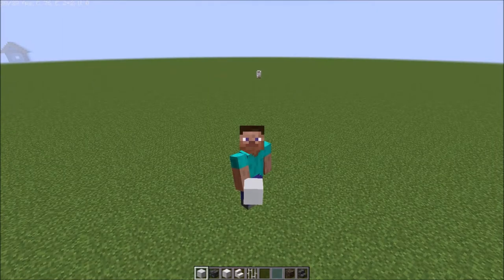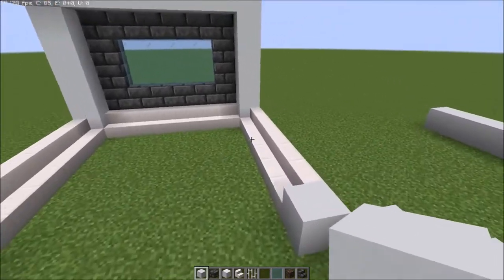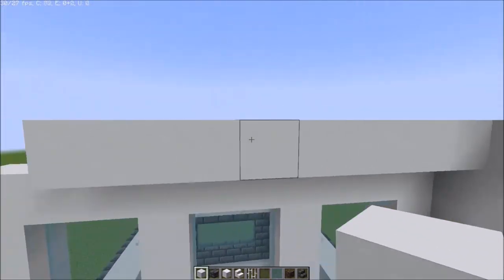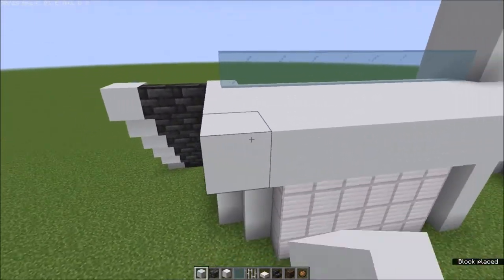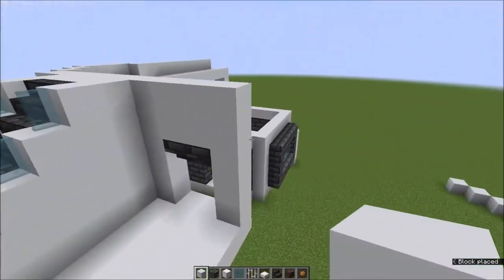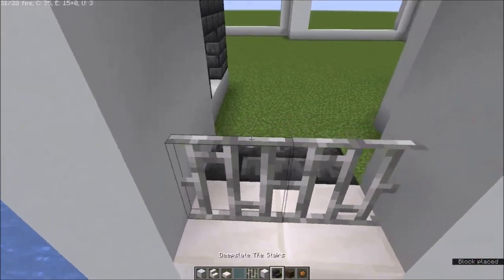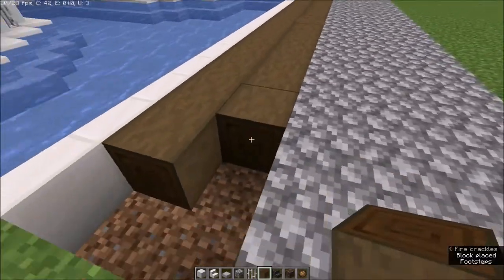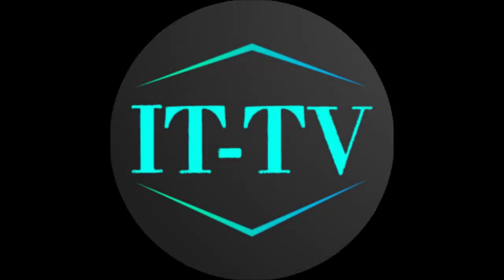How To Build A Modern HOUSE In Minecraft? - (EASY) VILLA Tutorial - Step By Step